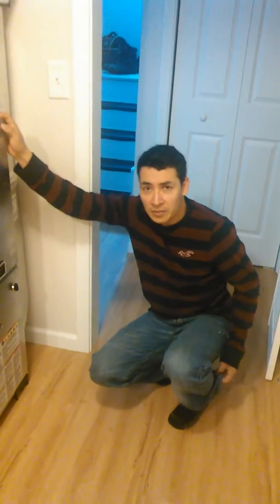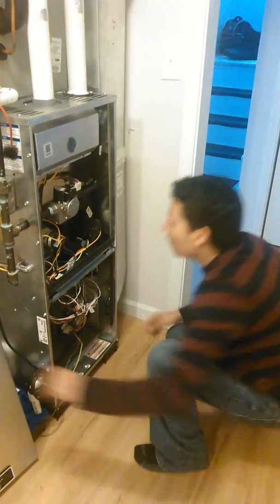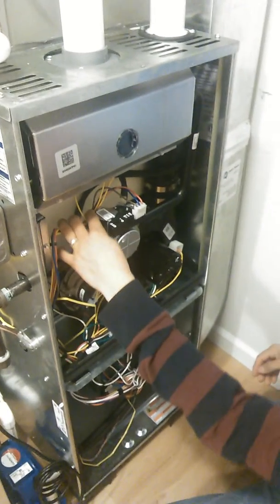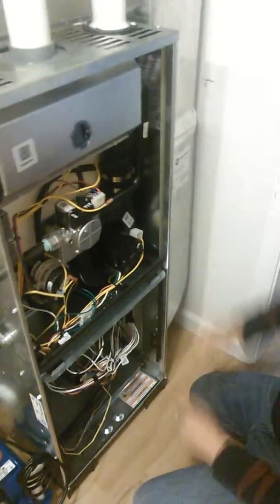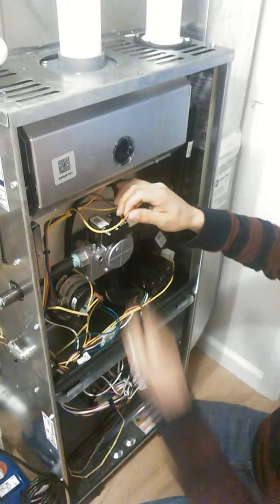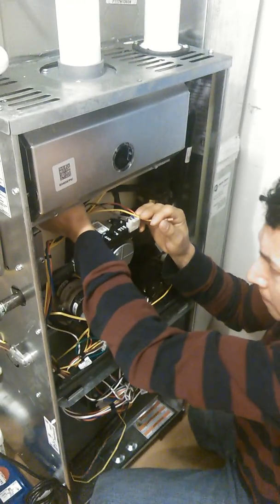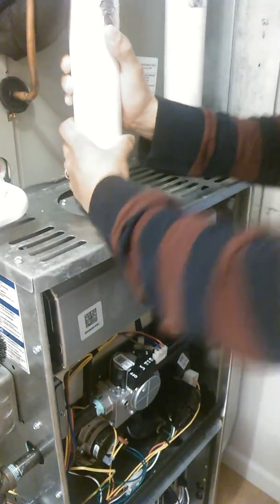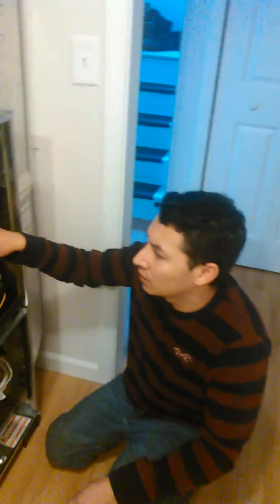Furnace is blowing cold air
How to diagnostics a furnace when is blowing cold air